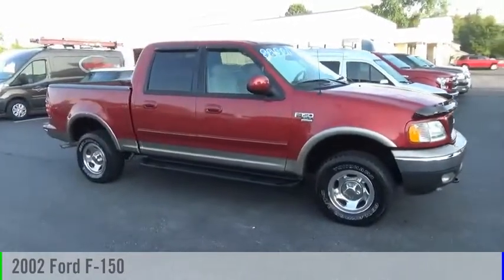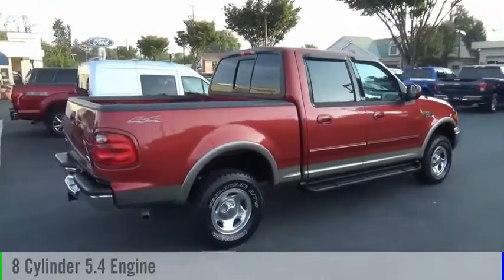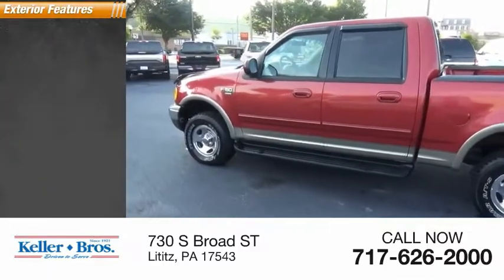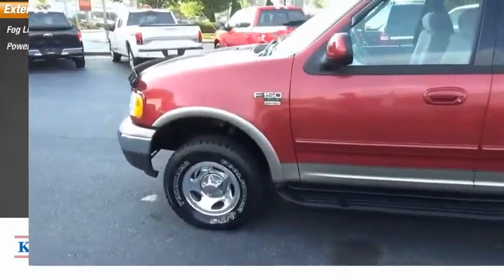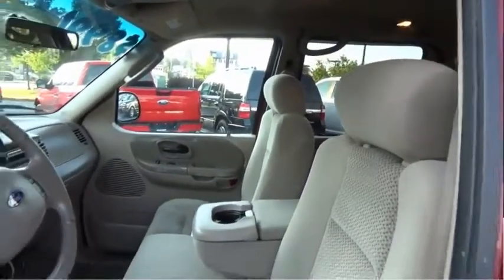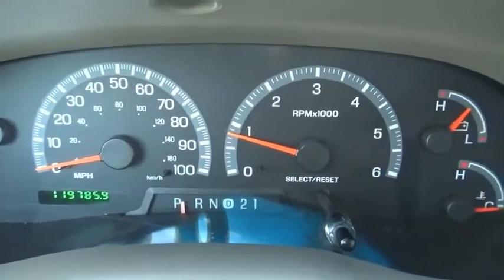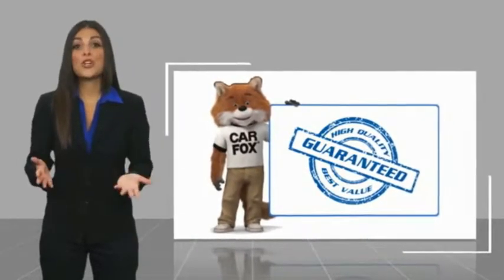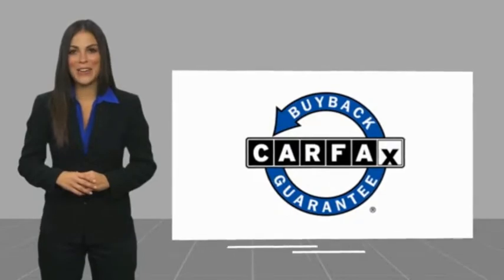2002 Ford F-150 Lititz PA 3063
2002 Ford F-150 XLT

THIS TRUCK WAS TRADED WITH A FRESH INSPECTION AND IS BEING SOLD AS-IS. *AS IS CARS CAN BE A GREAT VALUE* *WE DO RECOMMEND AND ENCOURAGE YOU TO TAKE TO YOUR MECHANIC FOR A PRE SALE PURCHASE INSPECTION* *AS-IS MEANS NO WARRANTY ON ANY PARTS*